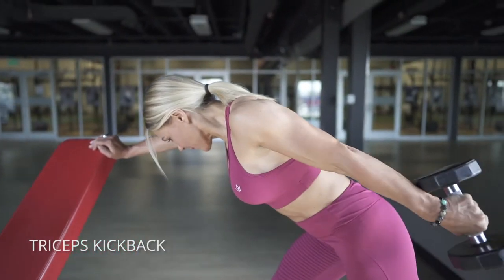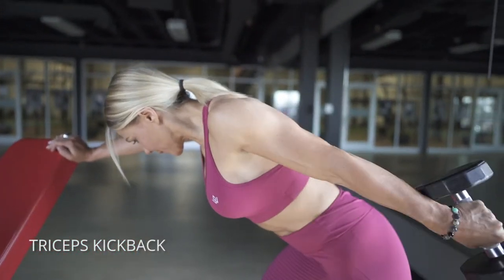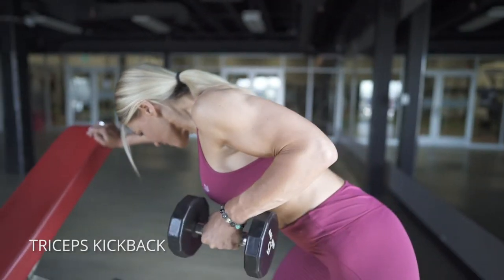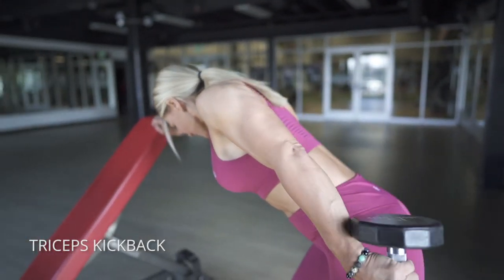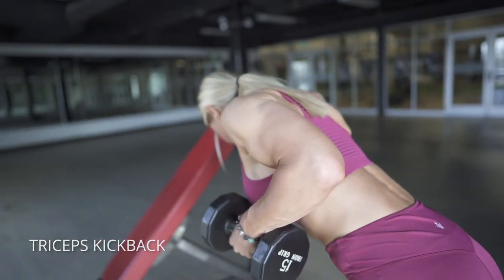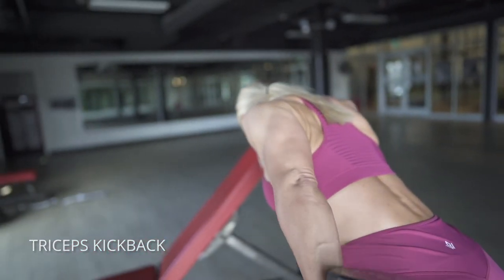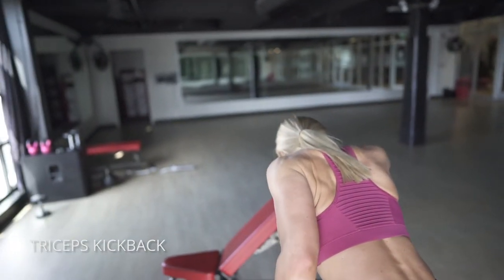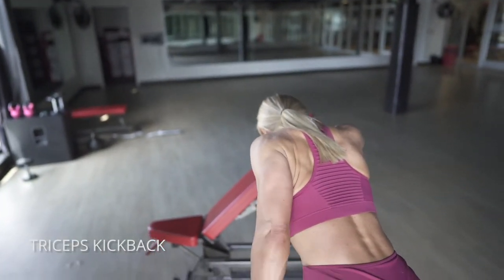Triceps Kickback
How to do a triceps kickback!